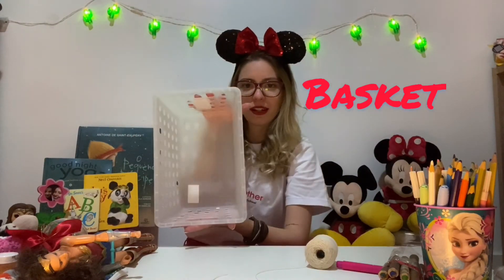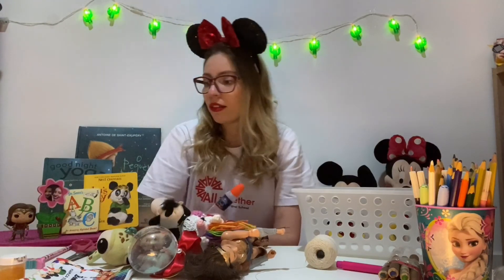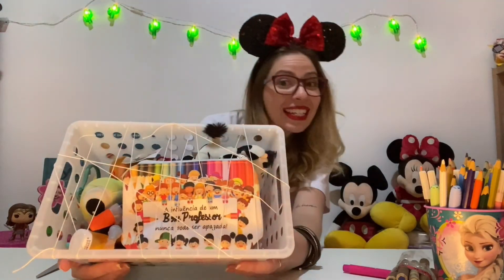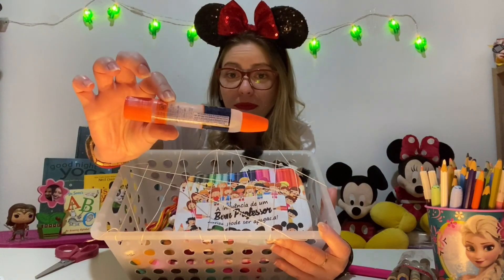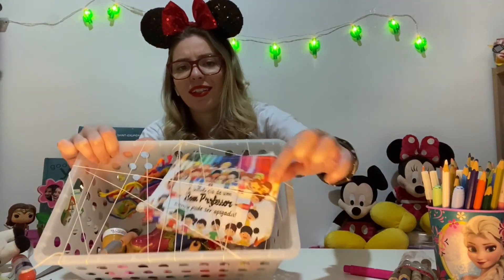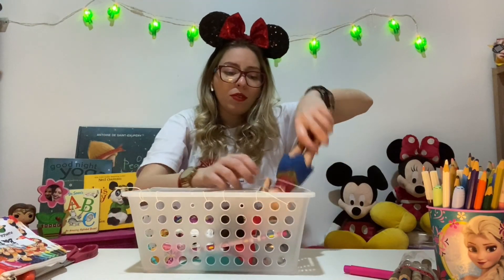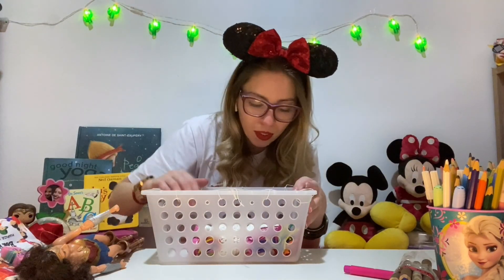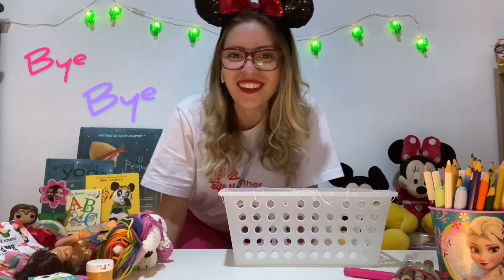Investigate Play May 20th